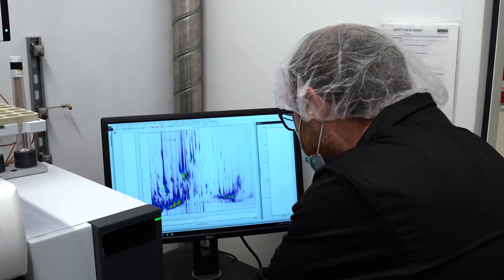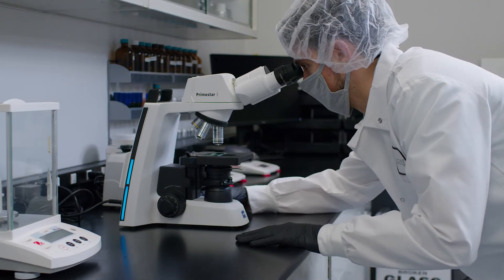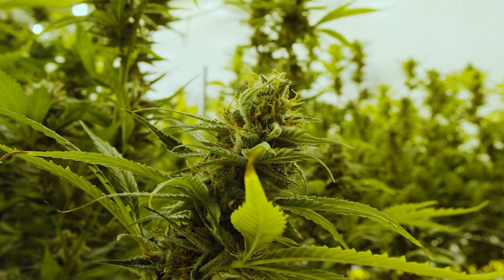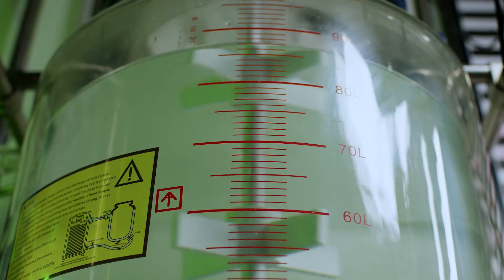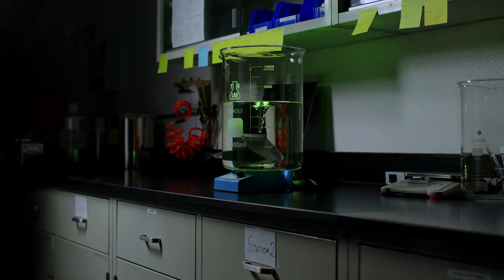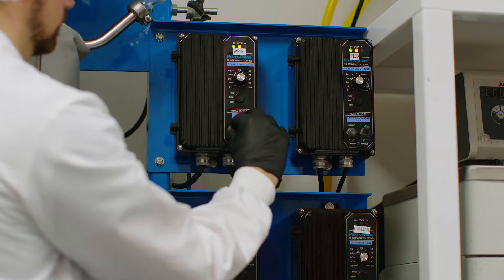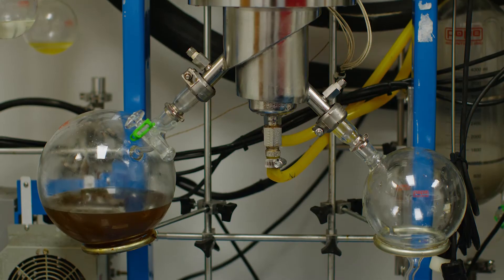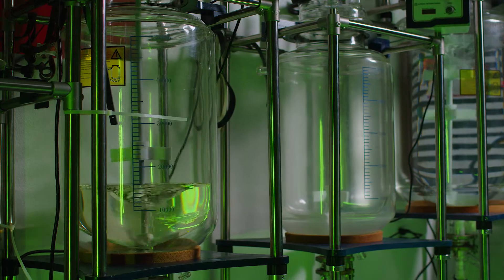Consistency is Key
Scalable. Consistent. Repeatable.

💡 Discovery⁣
🌱 Research⁣
🔬 Innovation⁣

Abstrax Tech is a leading innovator of the terpene industry. We are manufacturers of award-winning, naturally derived, organic terpene blends produced from plants found around the world.

Follow us for more info on profiles, and promotions:
*For more info on Abstrax and our groundbreaking research*:
Everything you need to know about Terpenes:

What are Terpenes used for?

Abstrax has a wide variety of terpene and aroma solutions such as flavor specific blends, premium isolates, and all natural cannabis inspired strain specific blends. Abstrax serves industries that focus on personal care, flavor, fragrance, and food and beverage categories. Applications and capabilities are limitless with the number one cannabis flavor and fragrance house in the world, Abstrax.